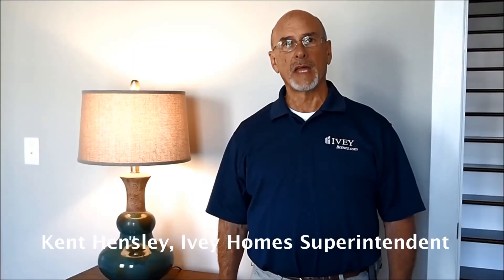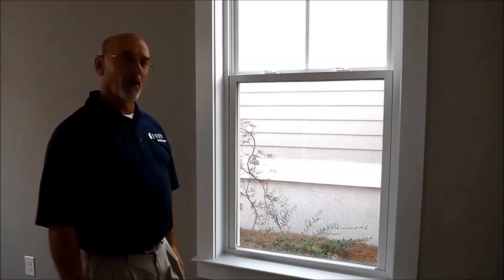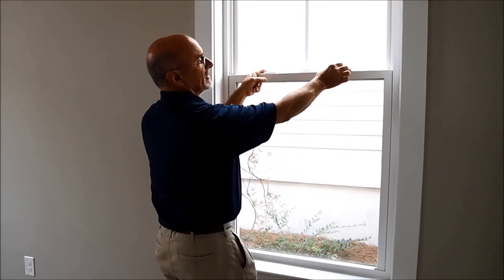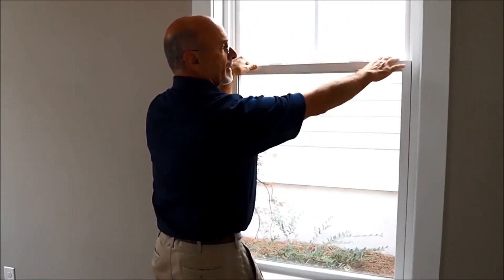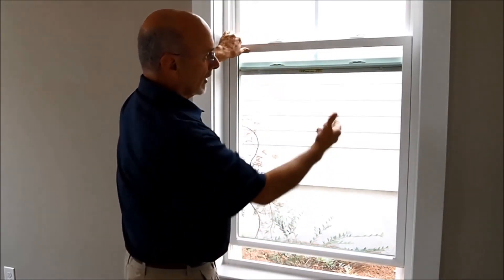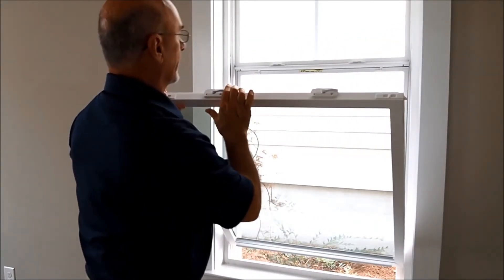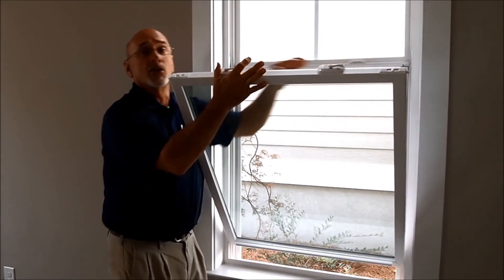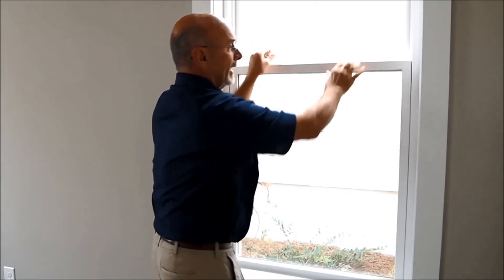Ivey Homes - Get to know Your Ultra Low-E Windows